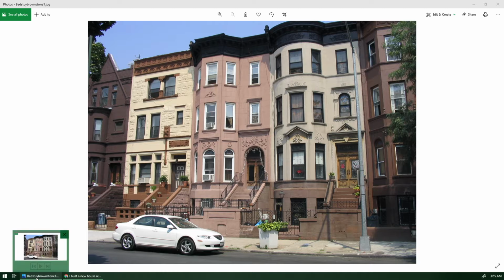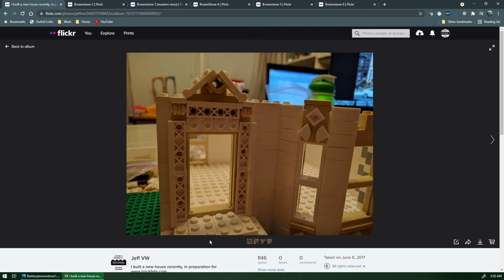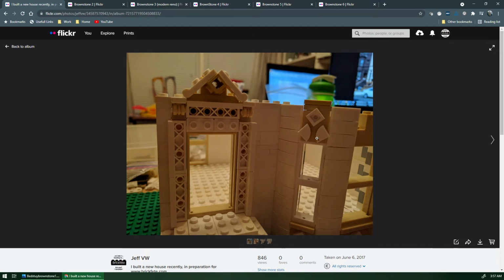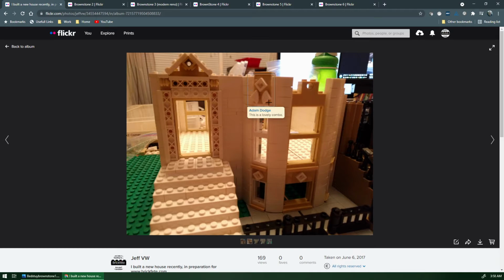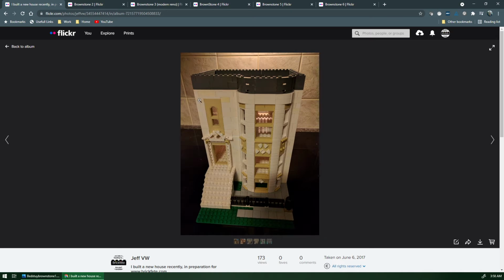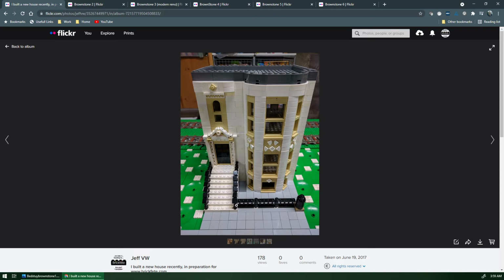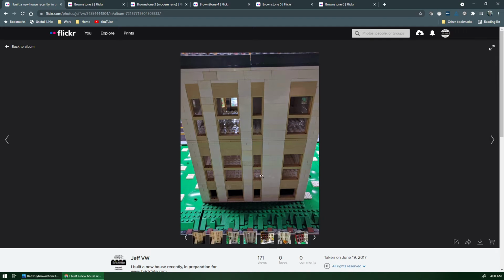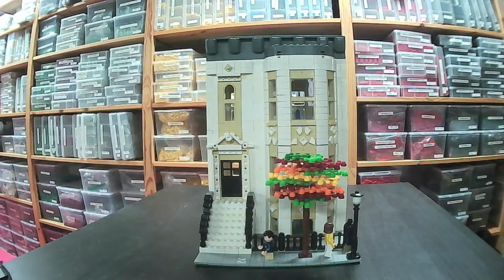My Own Creation (MOC) #13 - Brownstone 1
Built in the month of  June 2017, I wanted to build a series of Brownstone homes for a Expansion to my Lego Train layout, so I set out a task of trying to build 6 brownstone buildings in 1 month..